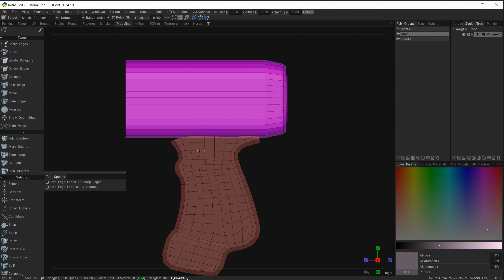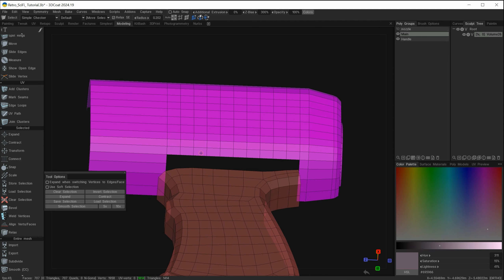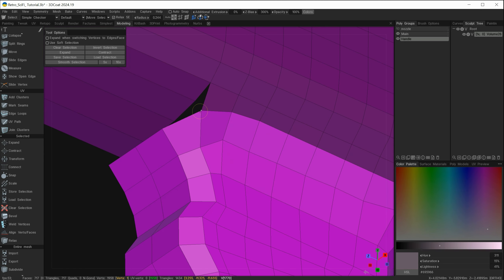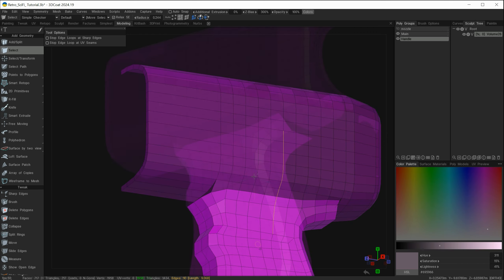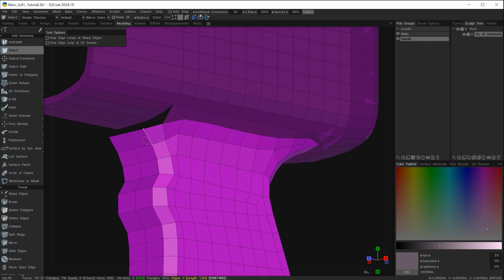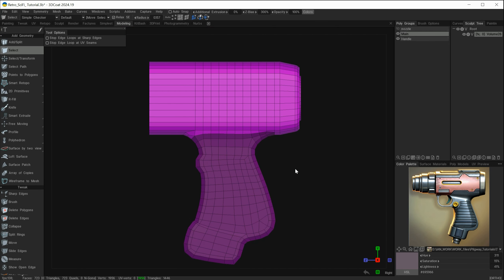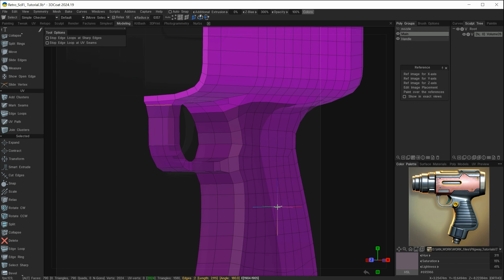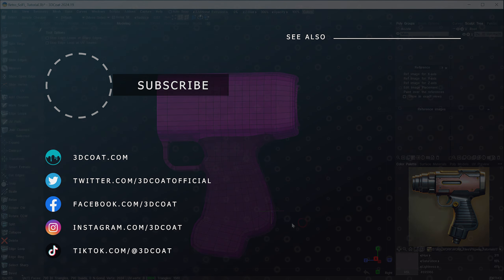3DCoat Low-Poly Modeling for Beginners #14. Creating a simple object - Sci Fi Prop. Part 3.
The video demonstrates the beginner's guide to the Modeling Room in 3DCoat 2024. Creating a simple object - Sci Fi Prop. Part 3.  The video tutorial is courtesy of Ian Thompson.